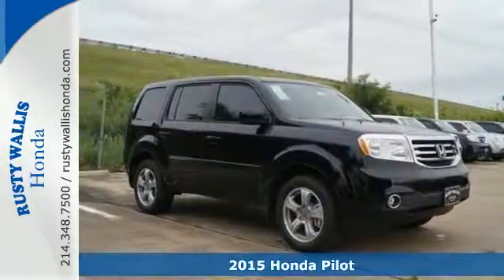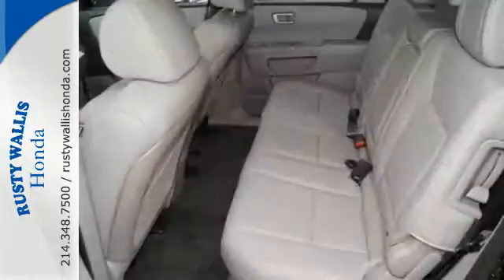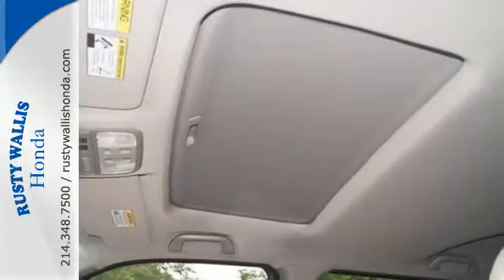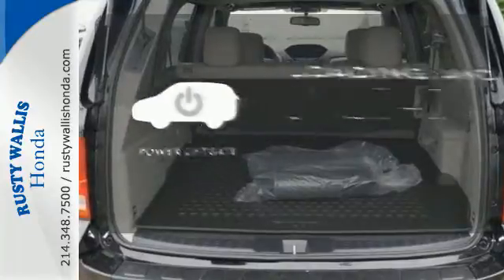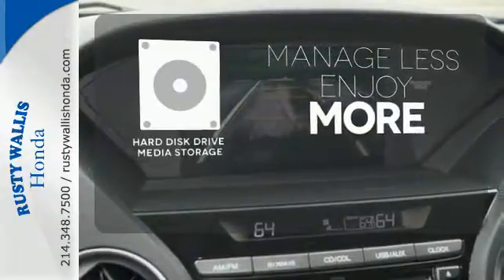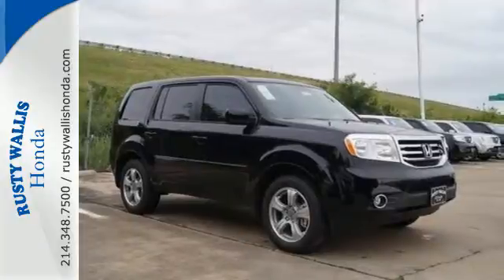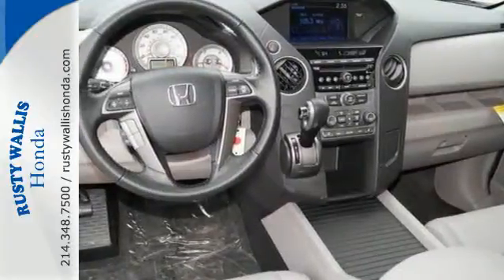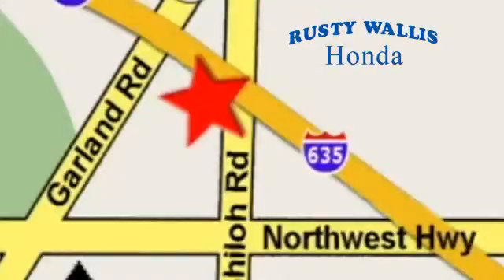2015 Honda Pilot Dallas TX Fort Worth, TX #151396 - SOLD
Year: 2015
Make: Honda
Model: Pilot
Trim: 2WD 4dr EX-L
Engine: 6 Cyl - 3.5 L
Transmission: Automatic
Color: Nh-731px/Crystal B
Stock #: 151396
VIN: 5FNYF3H5XFB032175

Address:
12277 Shiloh Road